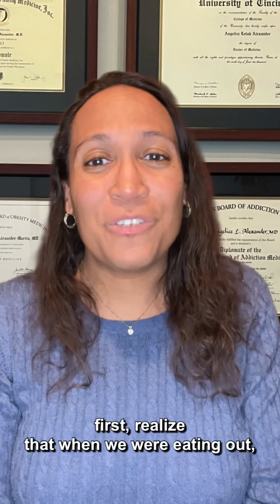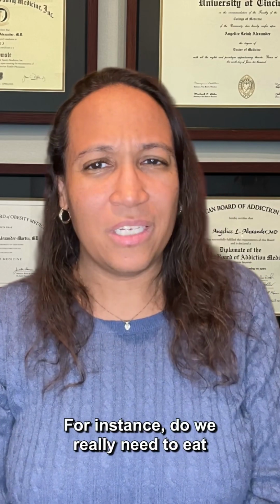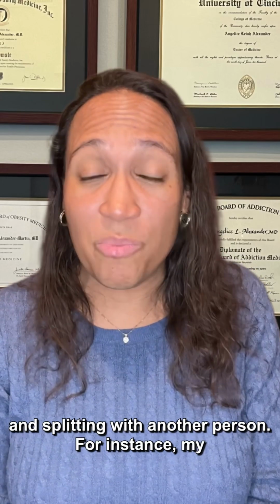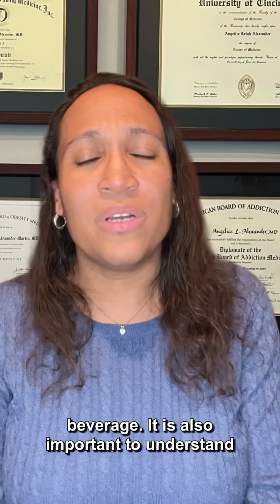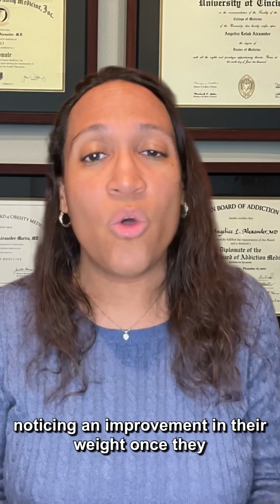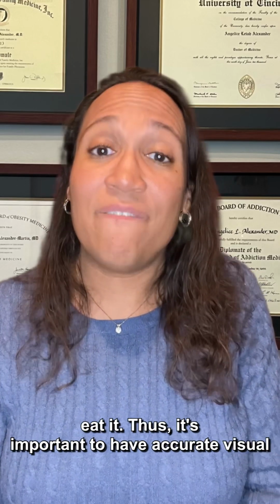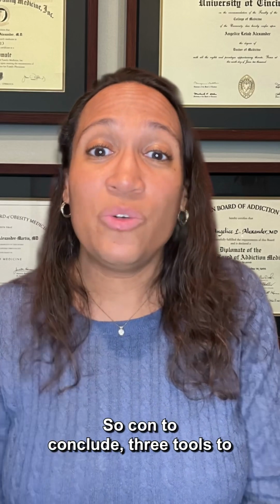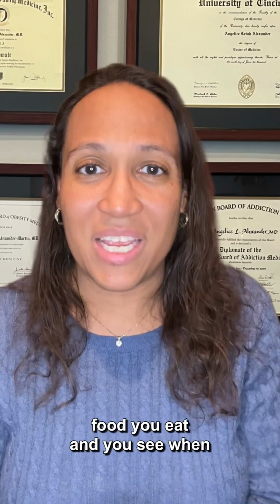Stop Doing This When You Eat Out!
We often go out to eat for various reasons, whether because it is convenient, or we want to celebrate, or because we are craving something.  But if we are trying to obtain or maintain a healthier weight, what things should we stop doing in order to be successful?   Dr A has been specializing in helping people lose weight since 2009, and she answers this and more in this video.  Plus, if you would like a question answered, ask it in the comments.

In addition, Dr. A is accepting new patients, so if you are looking to partner with a pro on your weight loss journey, give us a call/text at today!